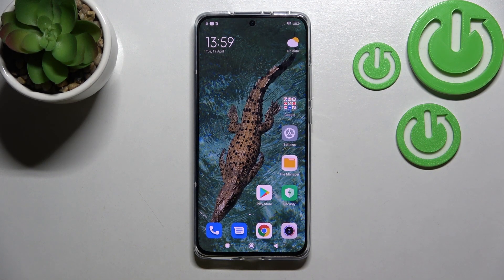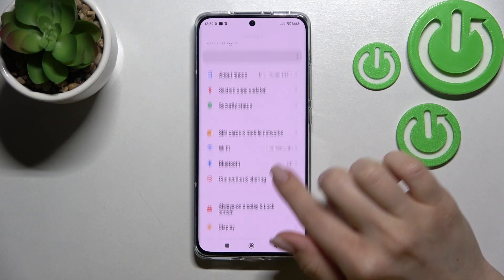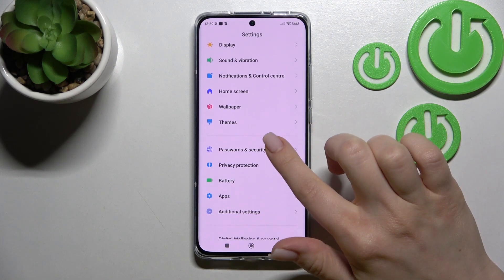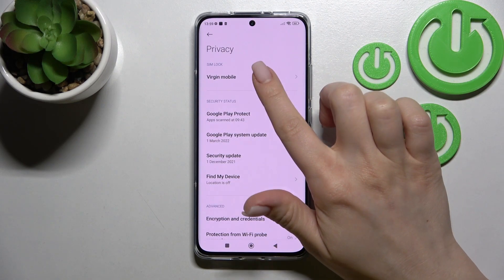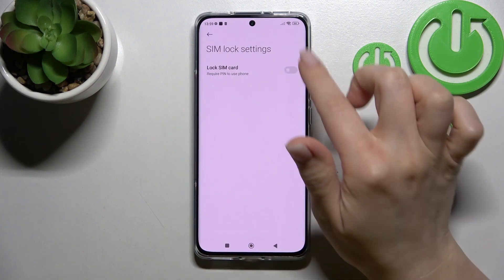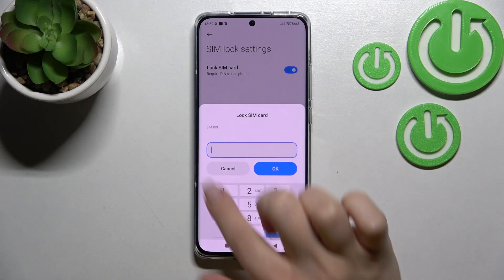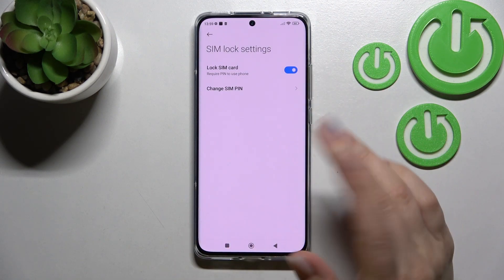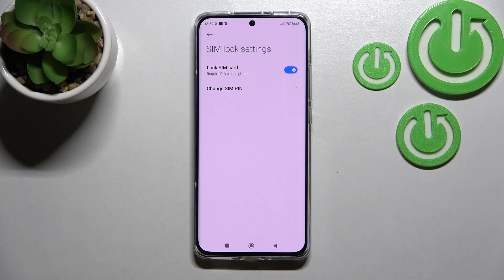How to Lock SIM Card with a PIN Code on XIAOMI 12X // Enabling SIM PIN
Learn more information about XIAOMI 12X:
The SIM card PIN code is the tool that is being used for locking the SIM card with a password for it to be protected from unauthorized access. So, this video is dedicated to the theme of how you can set up a SIM PIN on your XIAOMI 12X smartphone. So, we are kindly inviting you to watch this tutorial and find out how to activate the SIM card PIN code on XIAOMI 12X device. Please enjoy!

How to enable SIM PIN on XIAOMI 12X? How to turn on the SIM card PIN code on XIAOMI 12X? How to activate SIM PIN on XIAOMI 12X?